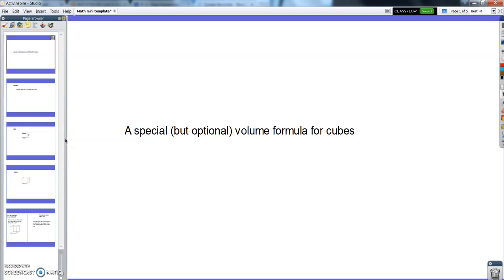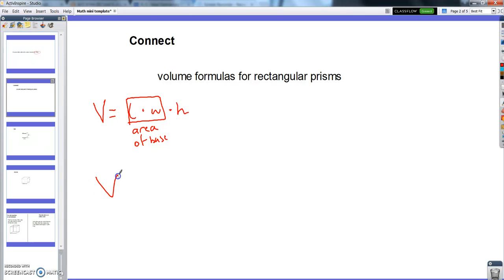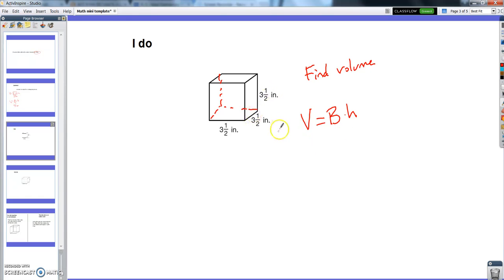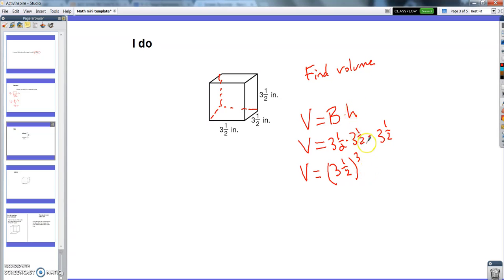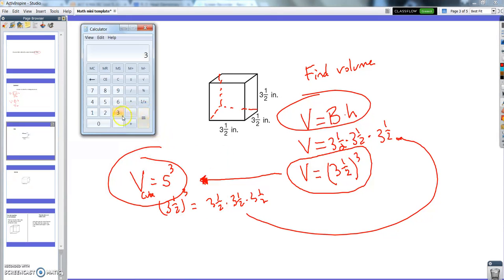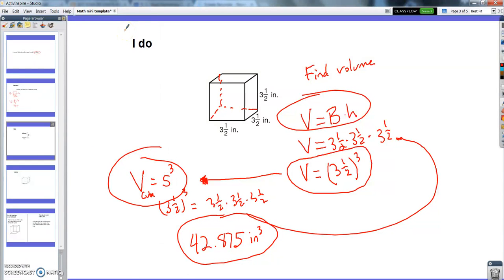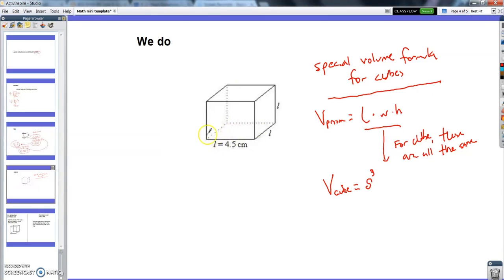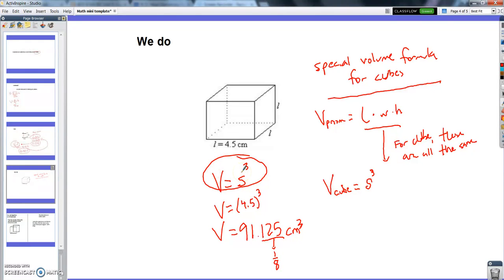6G Lesson #11 - special volume formula for cubes